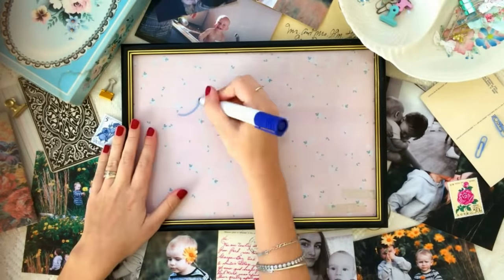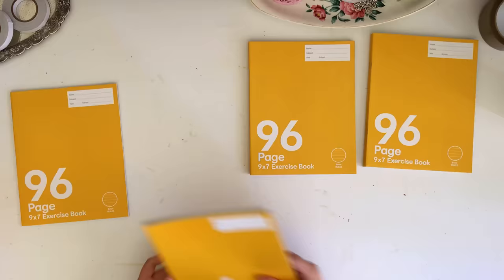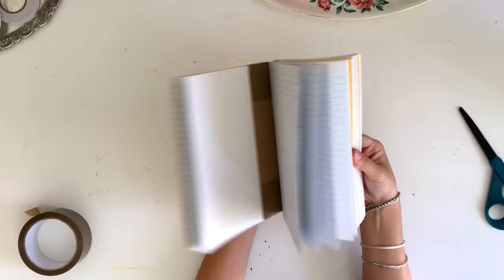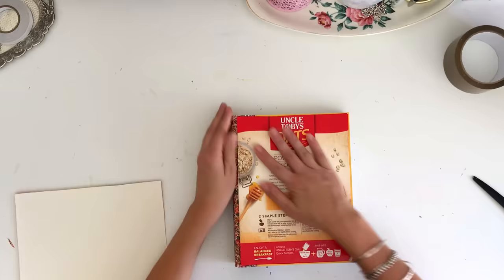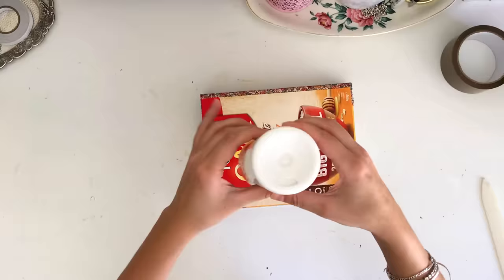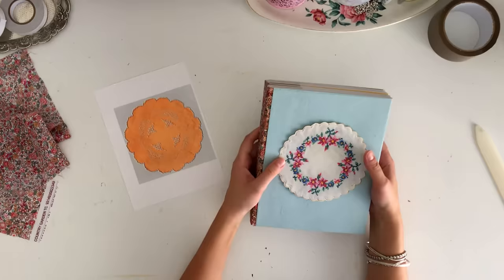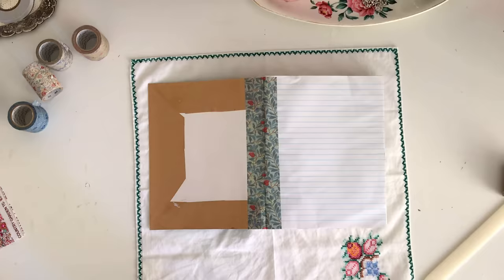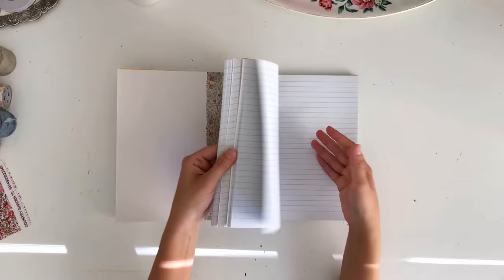How to make an easy no sew journal | step by step tutorial | DIY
hey guys! I wanted to try an easy way to make a thick journal with absolutely no sewing! I had no idea if this was going to turn out well but i’m super happy with the end result!

Supplies:
- exercise books
- Pva glue
- Tape
- Cardboard
Optional: paint, decorative tape, scrapbook/patterned paper, kraft paper, bone folder

Other places to find me ✩